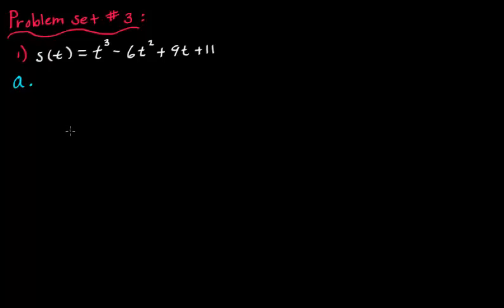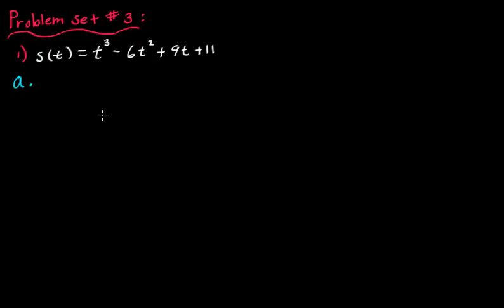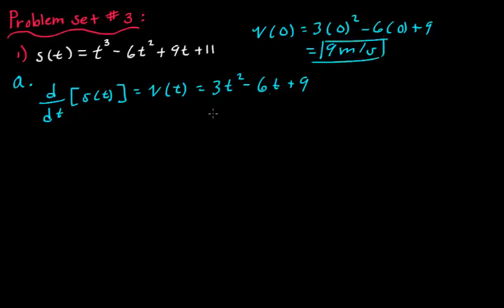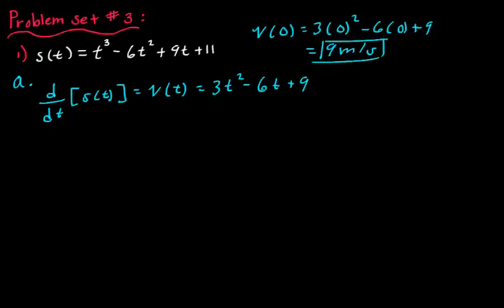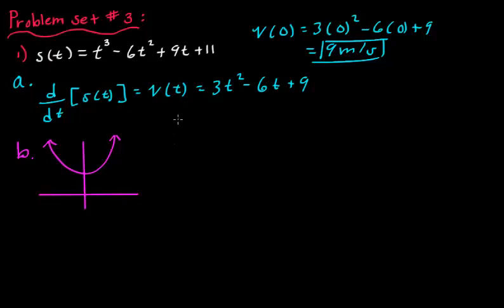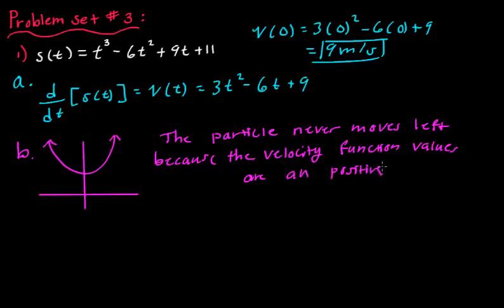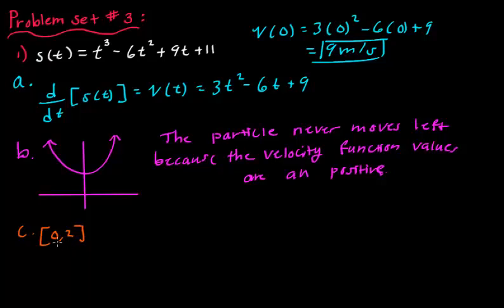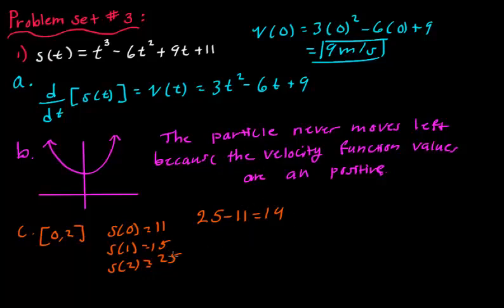Problem Set #3 Question 1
Particle problem.